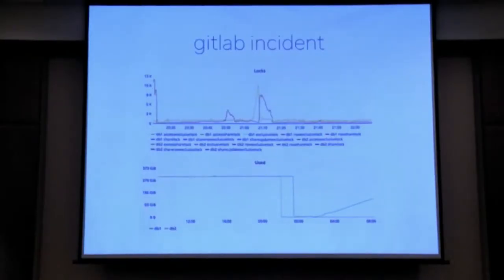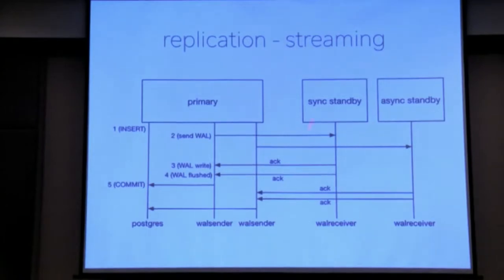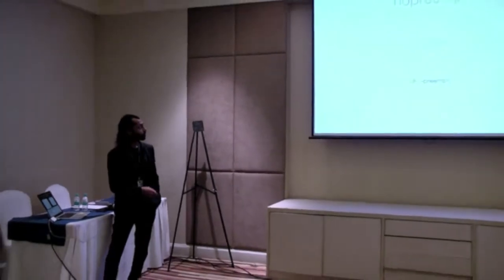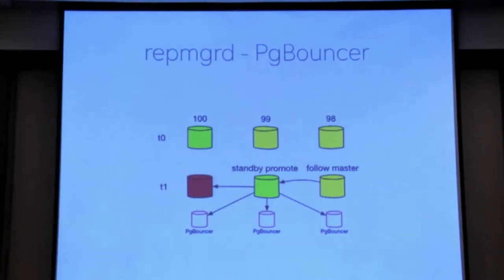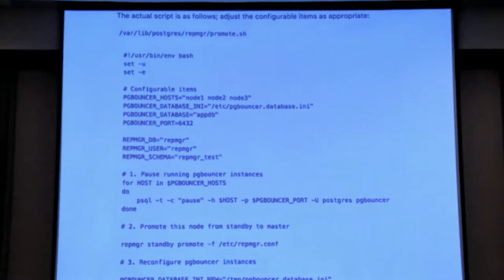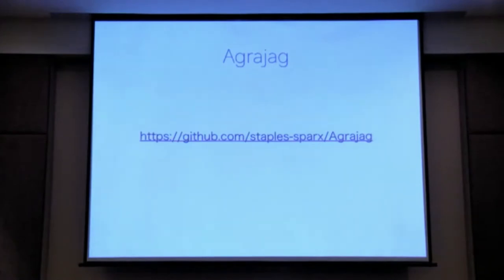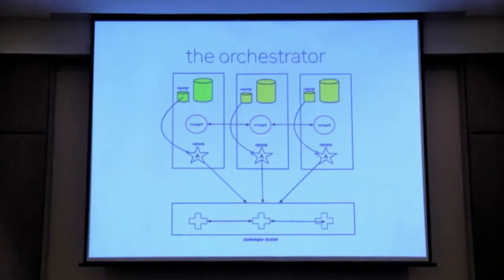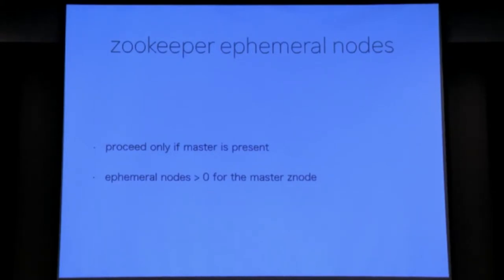Akshay Gupta - A Postgres Orchestra